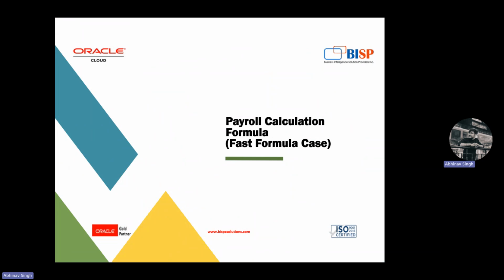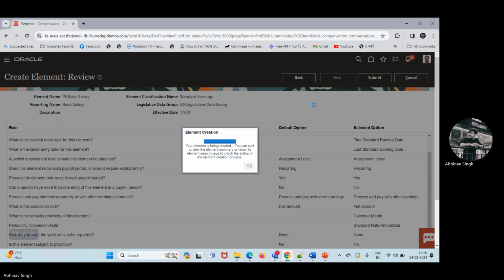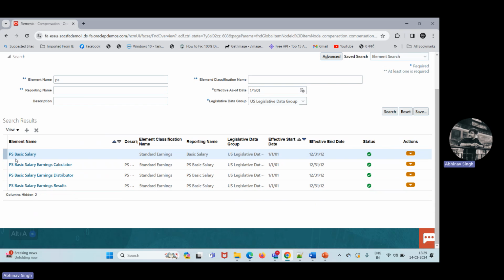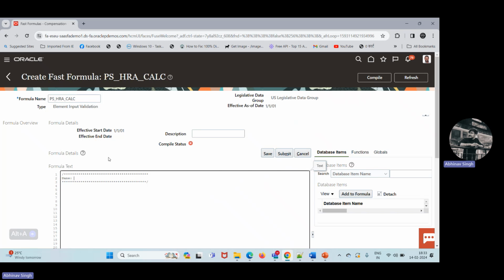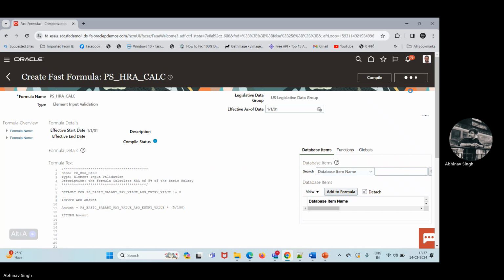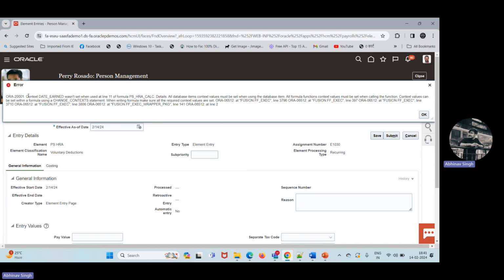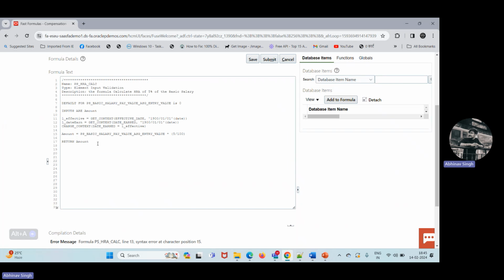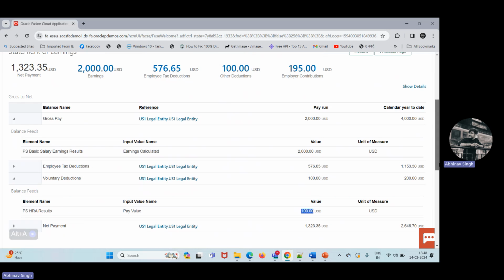Oracle HCM Fast Formula Payroll Calculation | Oracle HCM Technical | HCM Jobs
Learn Oracle HCM Fast Formula Payroll Calculation | Oracle Fast Formula | Oracle HCM Technical | HCM Jobs
Oracle HCM Payroll Tutorial BISP